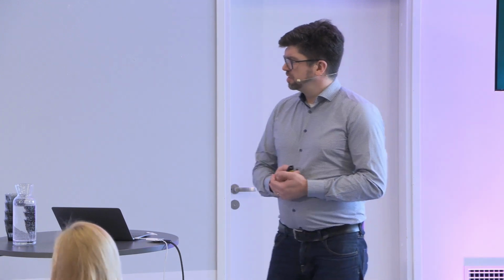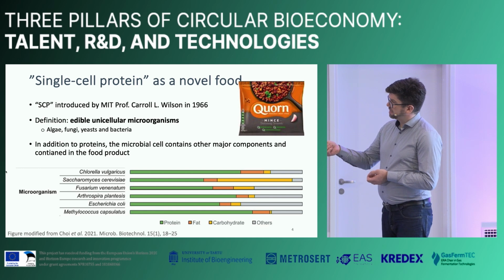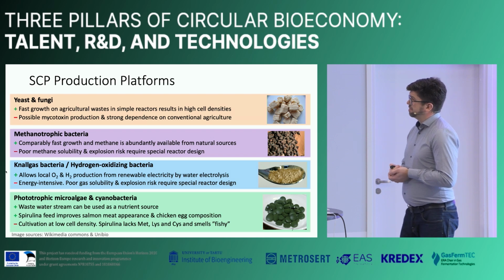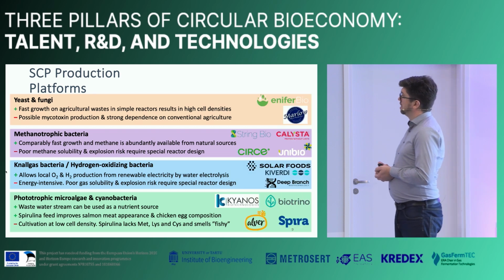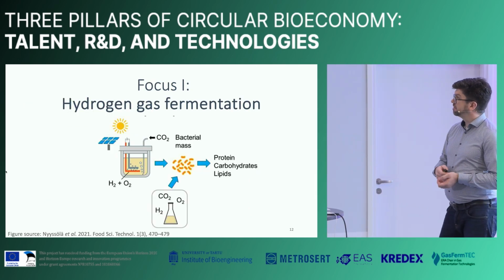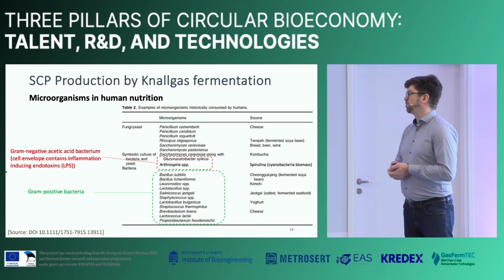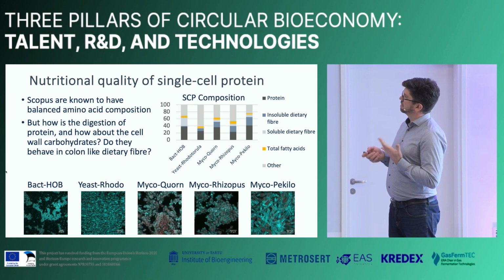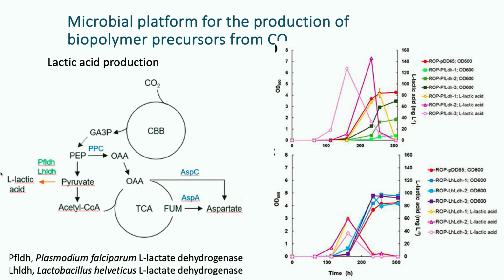Michael Lienemann: “Resource-efficient production of food ingredients and chemical feedstocks by ...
Michael Lienemann; Senior Scientist; VTT Technical Research Centre of Finland

“Resource-efficient production of food ingredients and chemical feedstocks by biotechnological CO2 valorisation”